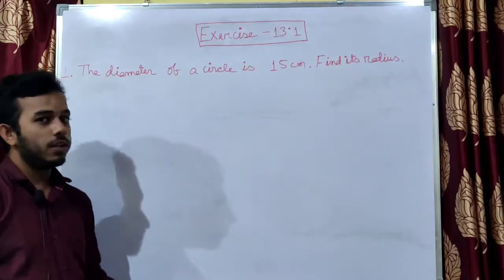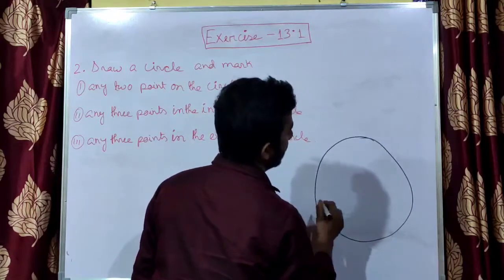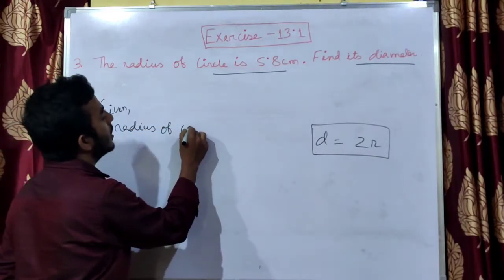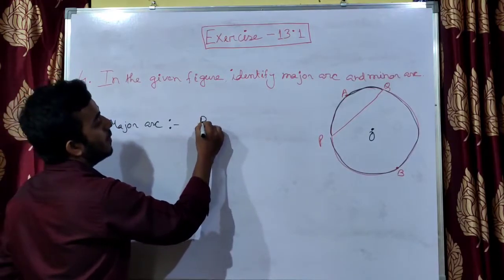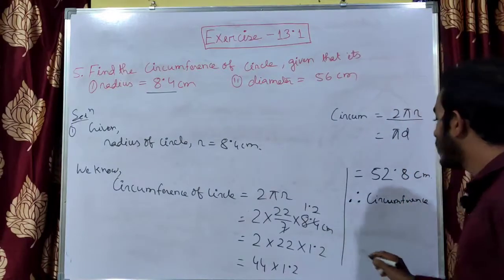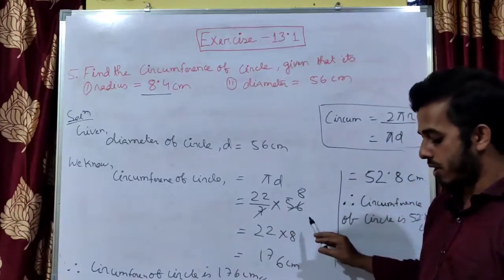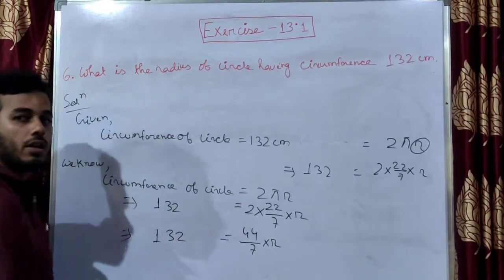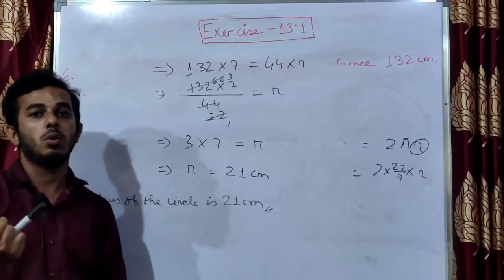Circle - Solutions - Class 6 - Ex:- 13.1